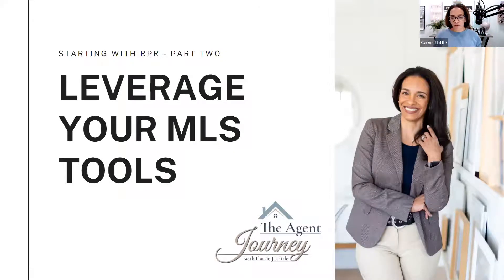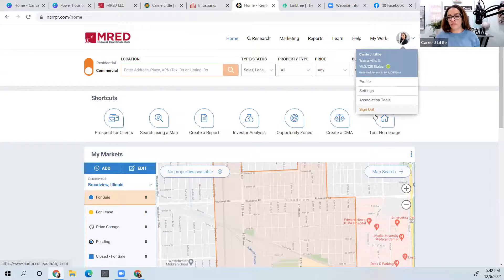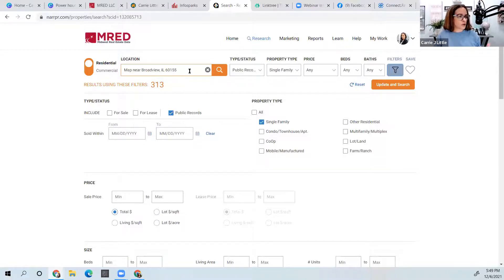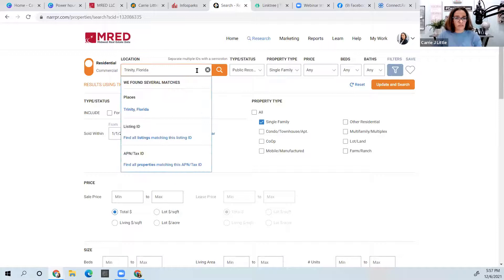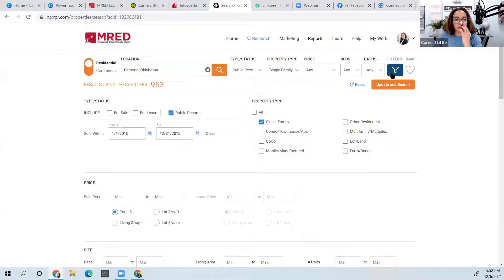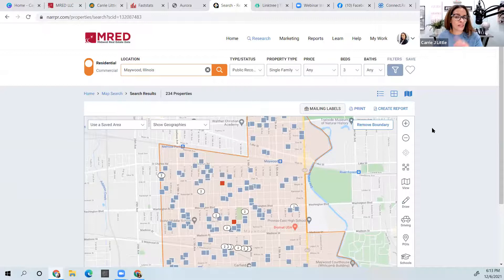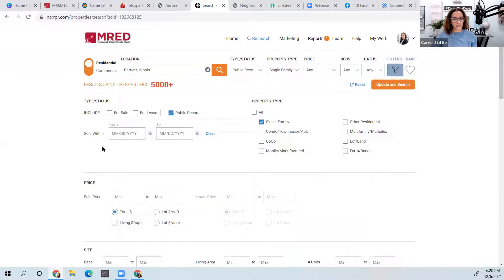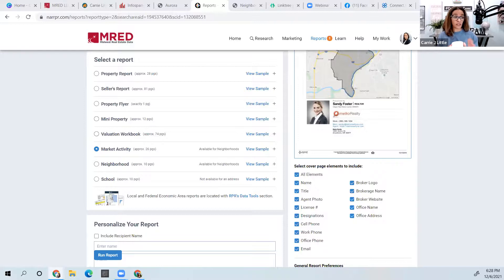Power Hour Master Series Part 2 - Lead Generation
Are you building your business with the tools you access everyday from your MLS?  Leverage those tools today to build your business.  This class is great for new real estate agent, seasoned agents and agents searching for the next lead or transaction.  RPR.